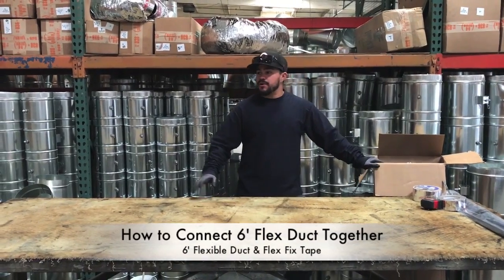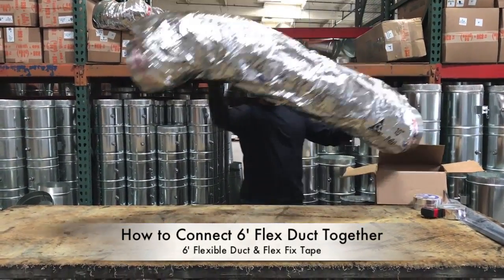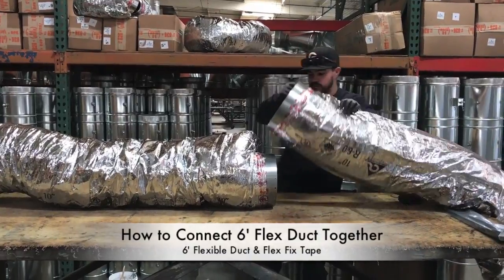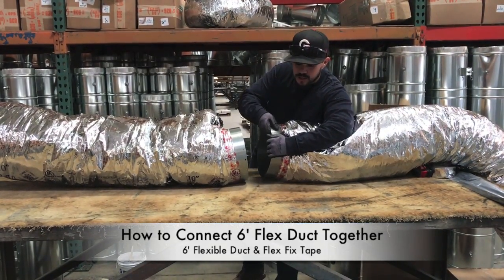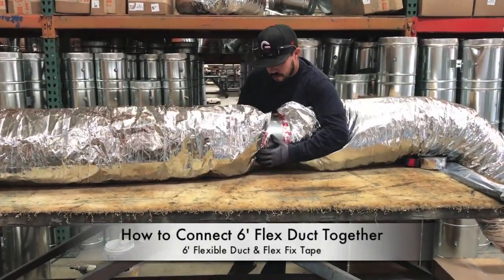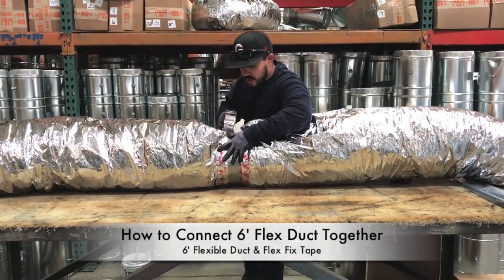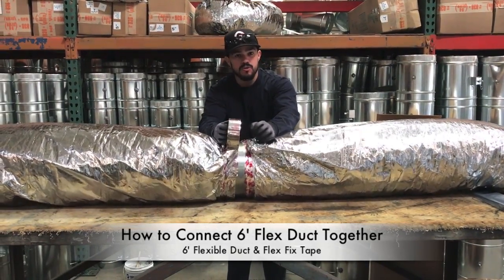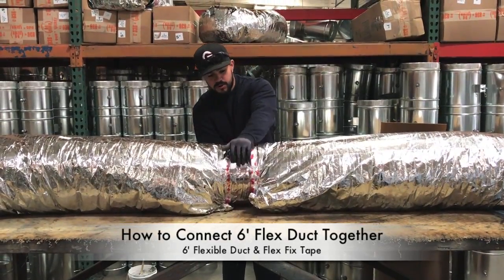How-To Connect 6' Flexible Duct - The Duct Shop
In this video we show you how to correctly connect two pieces of 6' flex duct to each other. Once you've stretched out both lengths, simply adjust one collar to become the smaller male end (direction of air flow) and the other collar to a larger female end. Then slide the male collar inside the female collar until it is completely in and only the outer collar is visible. Using Flex Fix Tape, securely tape across the entire collar to ensure no air leakage.

The Duct Shop.com offers a full range of HVAC ductwork and accessories for your next job, check us out today!!!